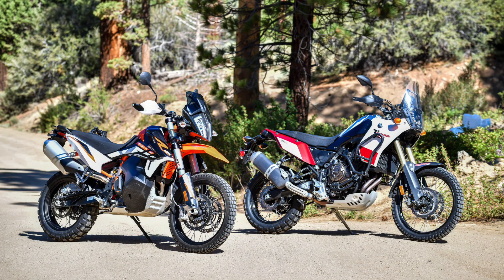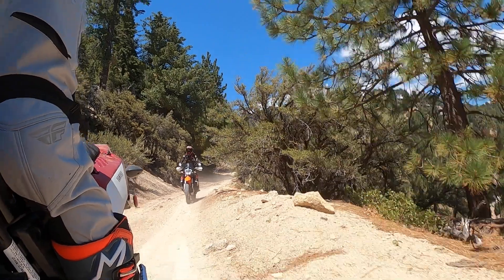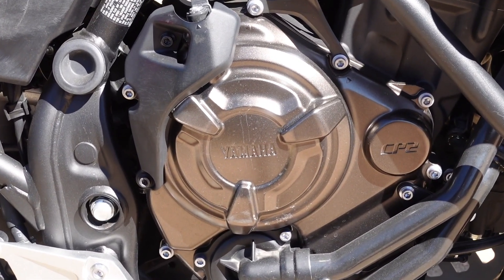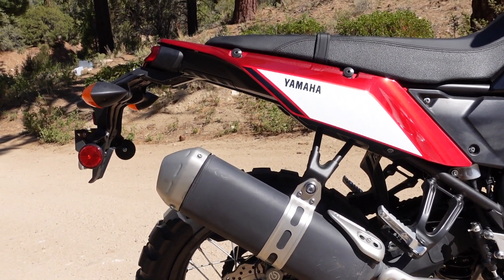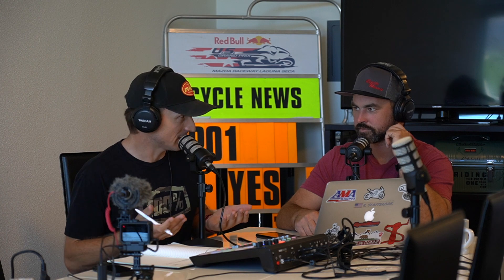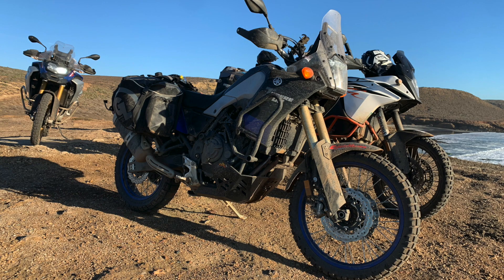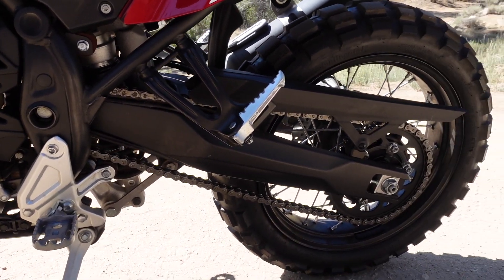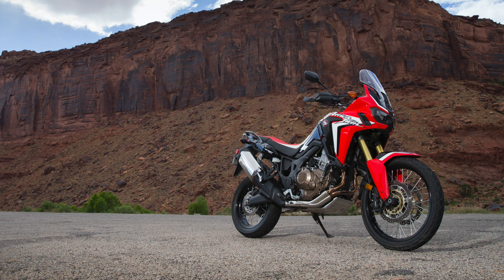KTM 890 Adventure R vs Yamaha Tenere 700 - Cycle News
Two sides of the same coin or polar opposites? We take the two most popular mid-size on the market today in the KTM 890 Adventure R and the Yamaha Tenere 700 and put them head to head to find out which one we'd throw our cash at.